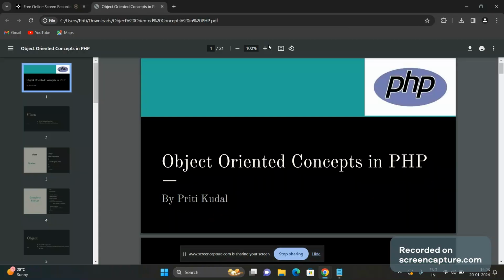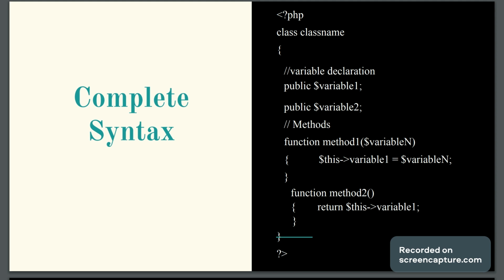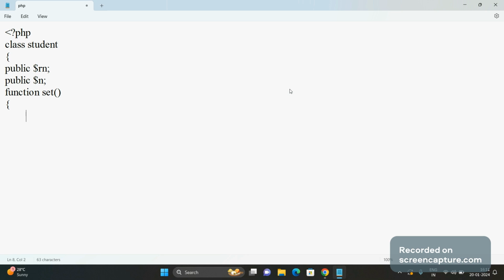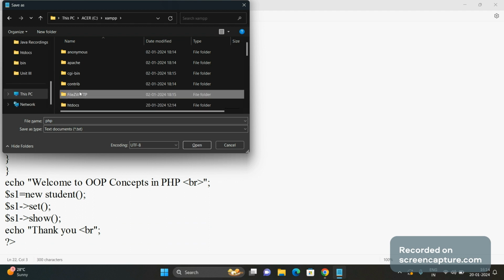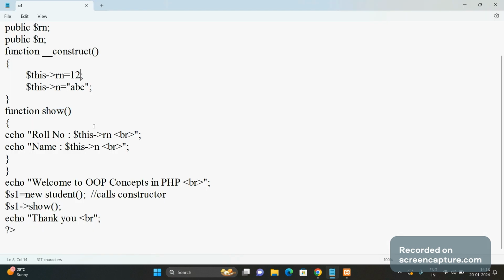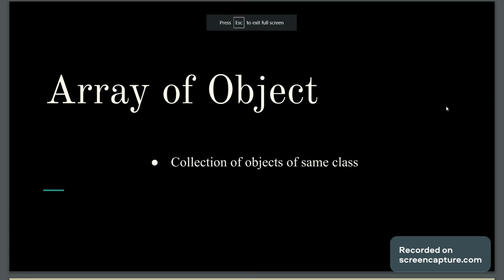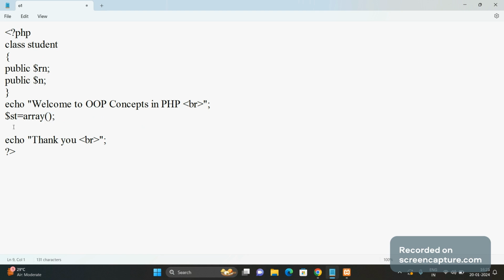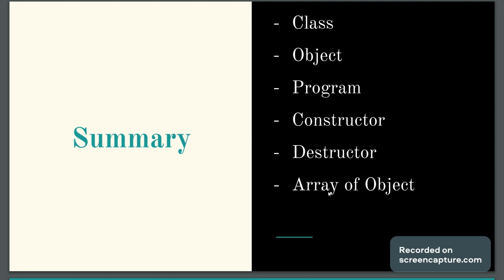12 Class, Object in PHP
Applying Object Oriented Concept in PHP:
Creating class & object in PHP.
Creating Array of Object. Using Constructors & Destructors in PHP.